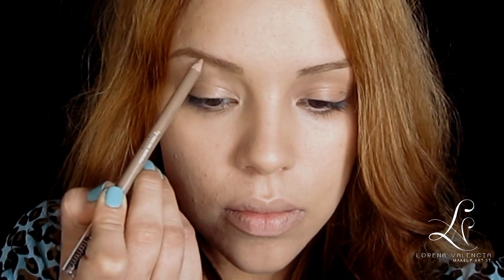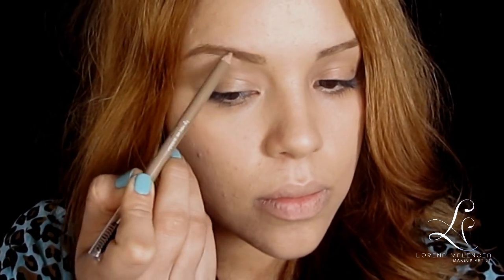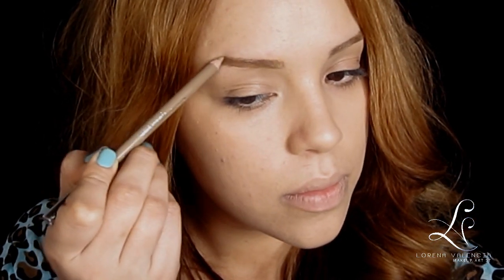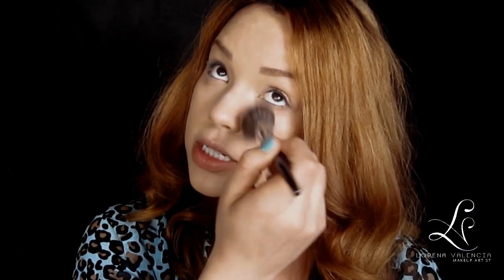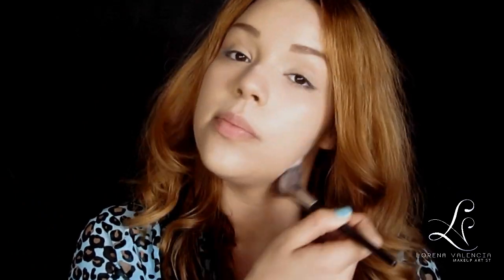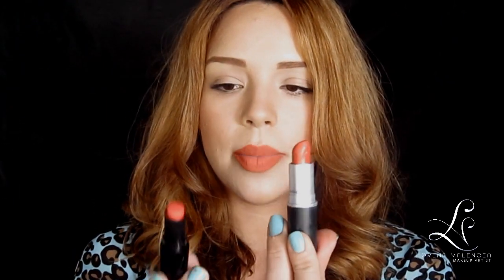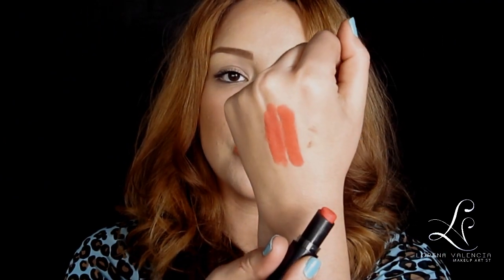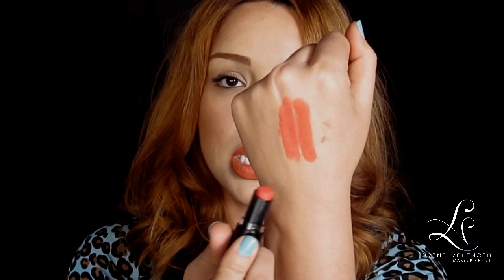Flawless Foundation Routine W Bright Lip in Time For Spring (School Makeup)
Hey guys! Here is the high-end version of my foundation Routine! Please Like it! XOXO!

Links where you can find me!

Drugatore Version:( I will be re-filming this for better quality.)